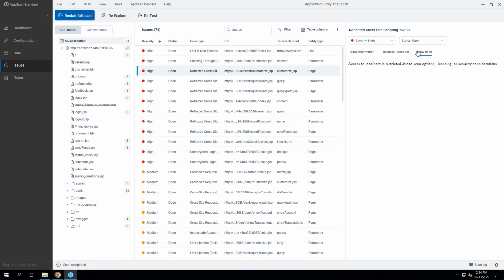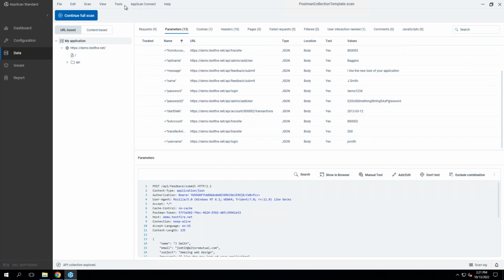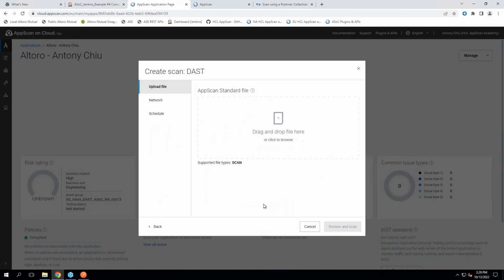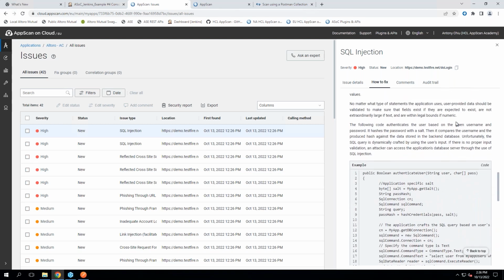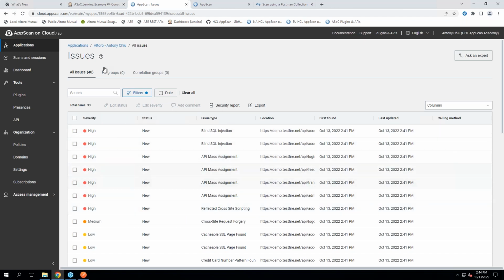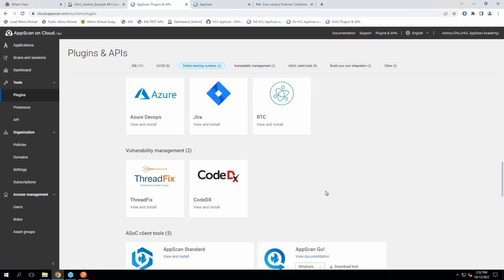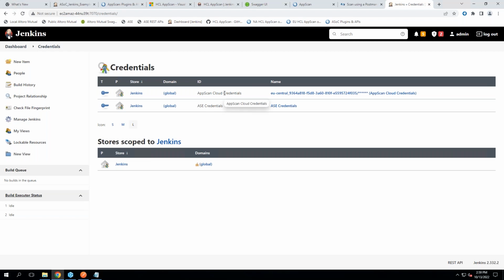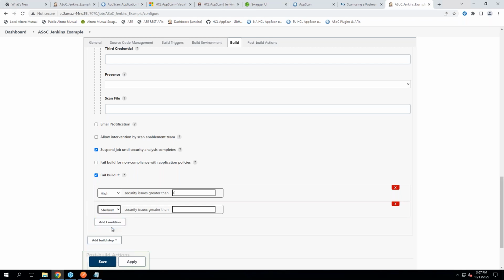Dynamic Application Security Testing (DAST) Workshop: Part 3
In Part Three of this video series, we wrap up our workshop on the benefits and features in HCL AppScan Standard and the impact that this dynamic application security testing tool can have on software security. With its advanced features and comprehensive testing capabilities, this DAST tool will empower you to identify and remediate vulnerabilities during software development. A more complete understanding of this solution helps you develop more secure software and enhance your software's resilience against potential threats.

Dynamic Application Security Testing (DAST) helps organizations develop more secure software and avoid costly vulnerabilities. HCL AppScan offers DAST as a key component of three software products; HCL AppScan Standard (on-premises) and HCL AppScan on Cloud (cloud deployment), both discussed in these videos and HCL AppScan Enterprise (on-premises).